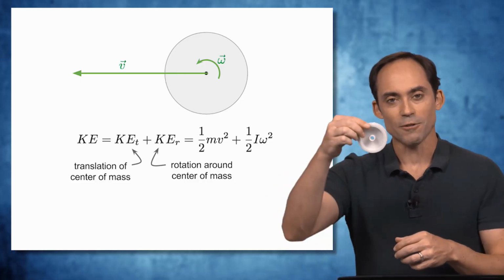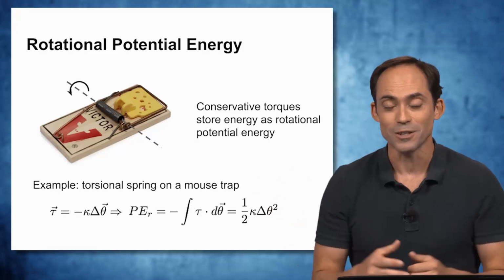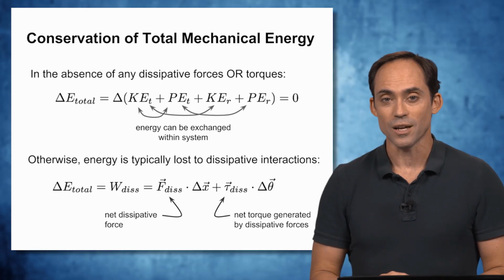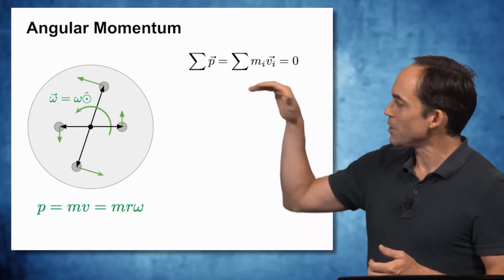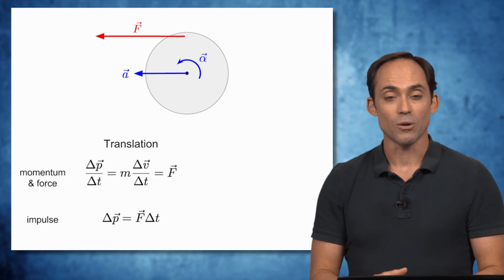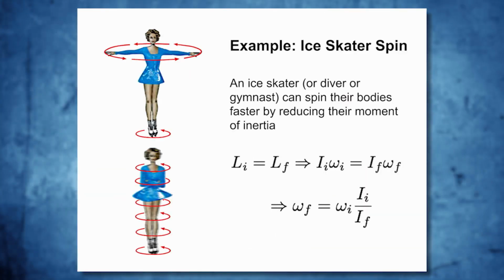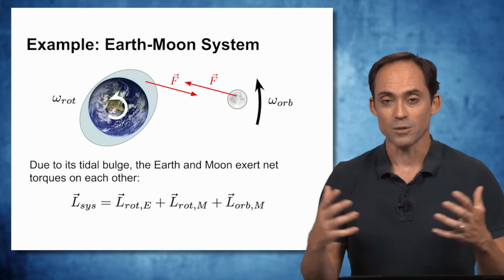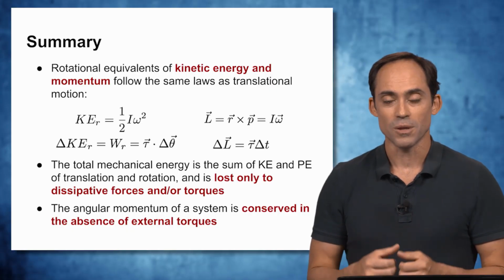5.5C: Rotational Energy & Momentum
This concept video discusses the quantities of rotational energy and momentum, including how these quantities are defined, the concept of rotational potential energy, total mechanical energy and conservation, the angular momentum vector, angular momentum conservation, and application to tidal forces between the Earth and Moon.